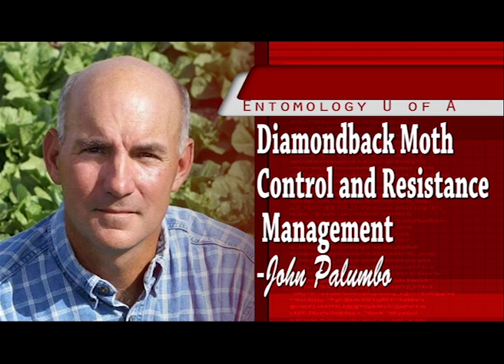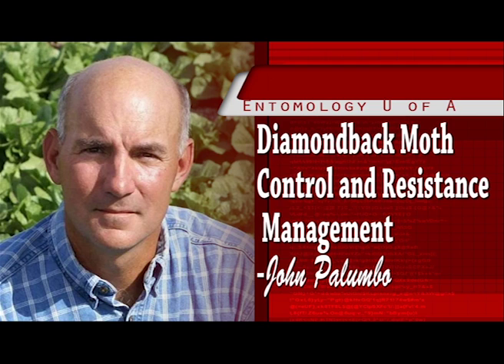Diamond Back Moth Control JPalumbo102616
Arizona Vegetable IPM Update from DR. J. Palumbo Professor/Extension Specialist, University of Arizona